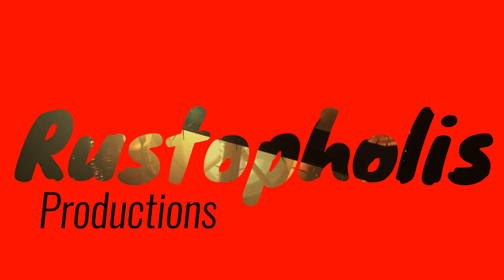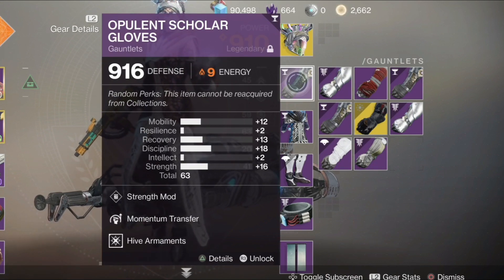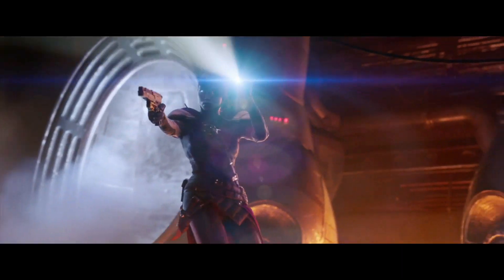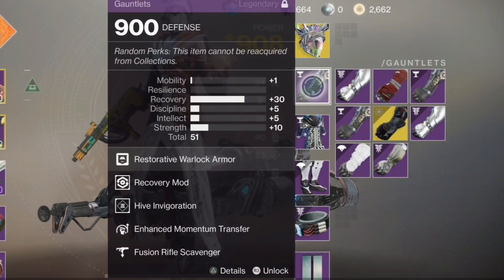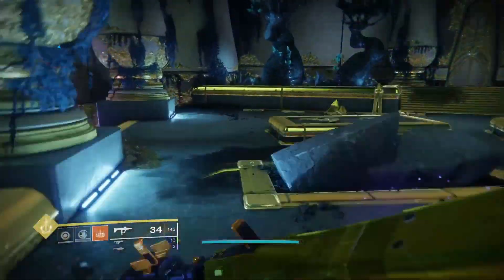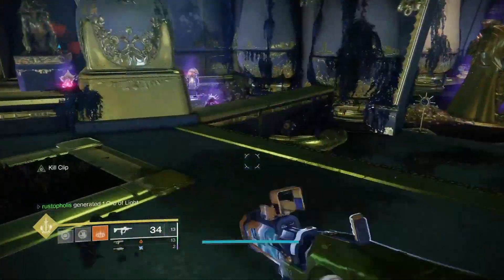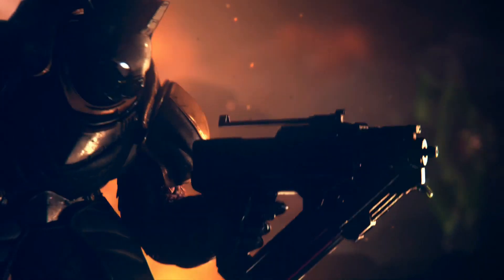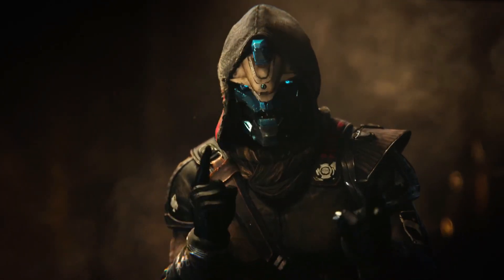Momentum Transfer Armor 2.0 - Enhanced Broken? - Data Mining Best Builds - Destiny 2 Shadowkeep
I feel like bungie is testing me. lol jk. This is important to know so you dont waste your  armor energy.